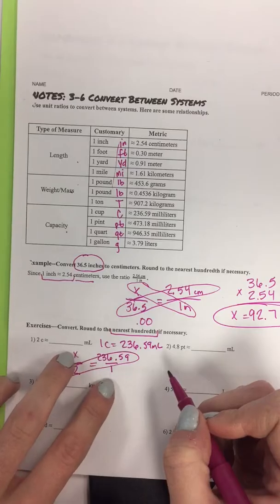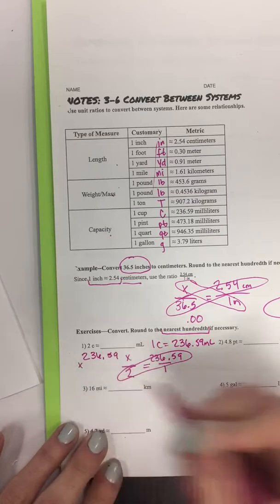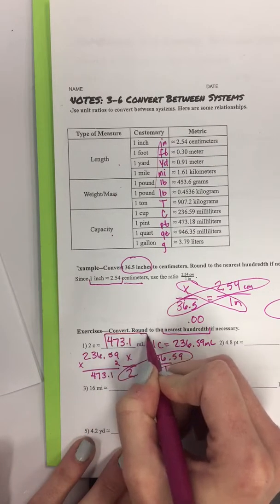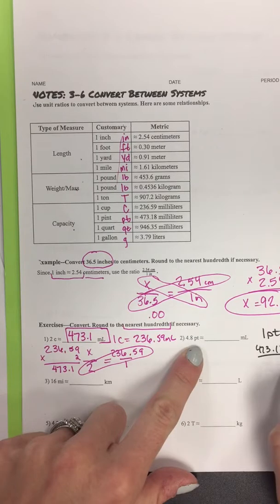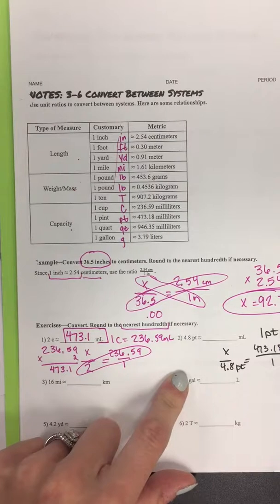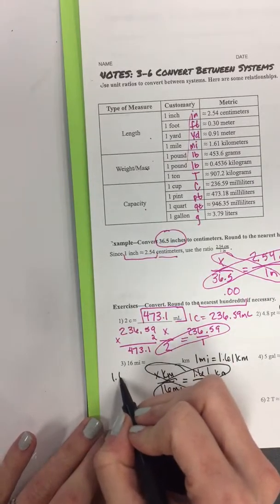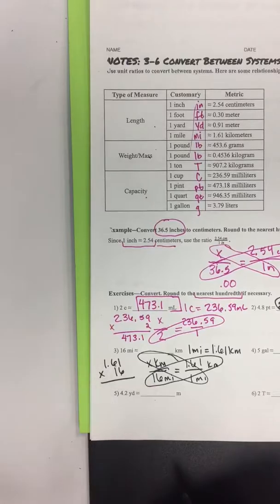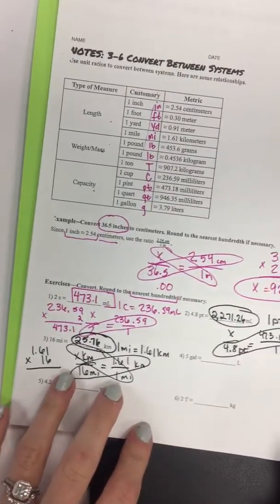7th grade convert between systems notes